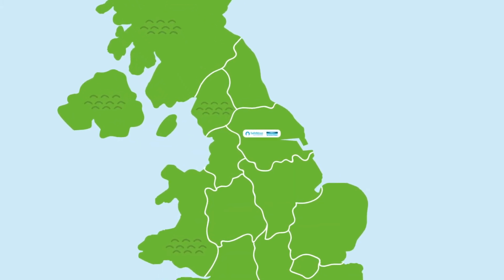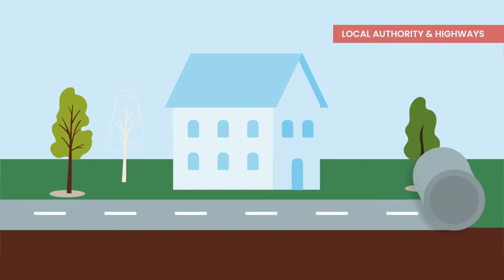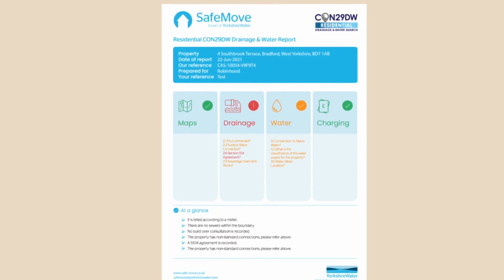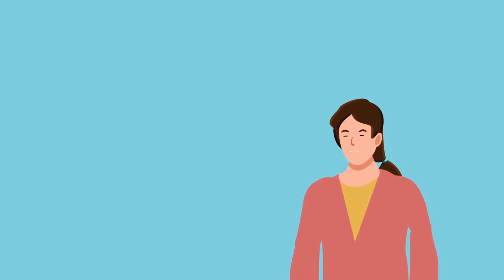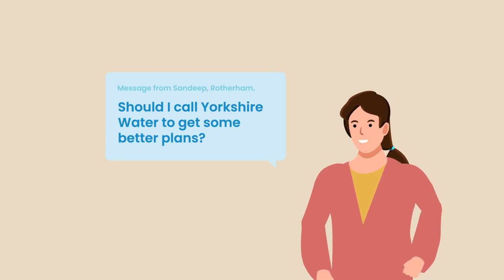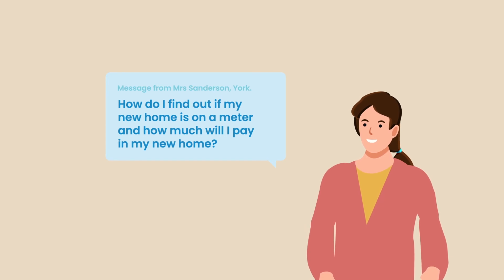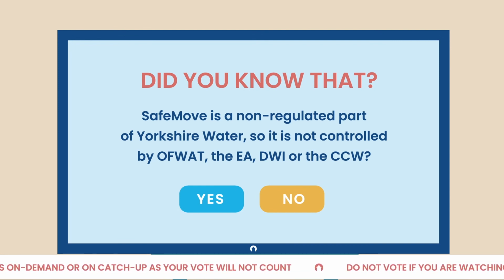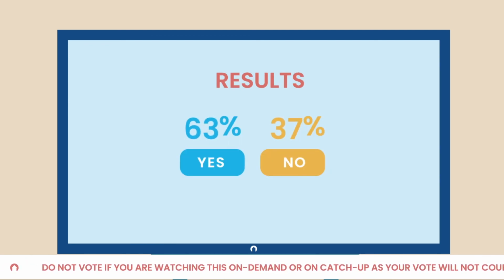SafeMove (a part of Yorkshire Water): An Overview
A short, animated explainer video which explores who SafeMove are, who their customers are and what products they offer.

Primarily, aimed at Yorkshire Water and Kelda colleagues who wish to know more about Yorkshire Water's conveyancing search arm or the CON29DW Residential and Commercial reports it provides for the Yorkshire Water region.